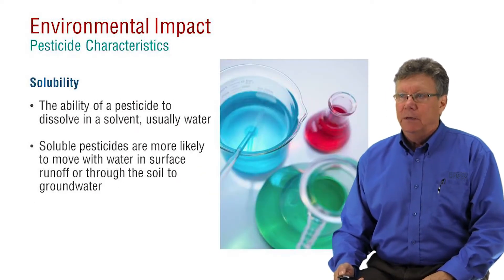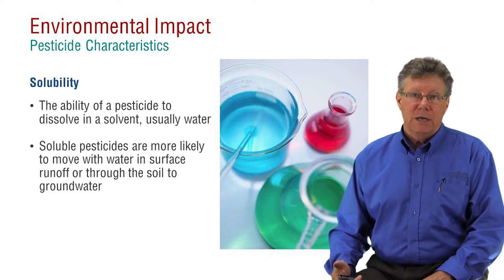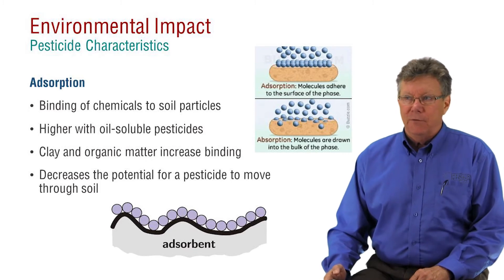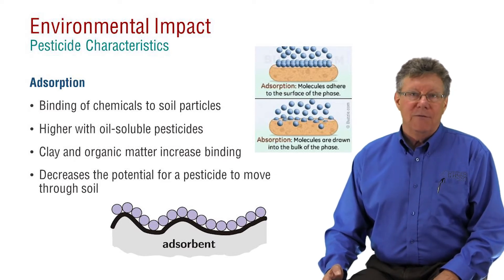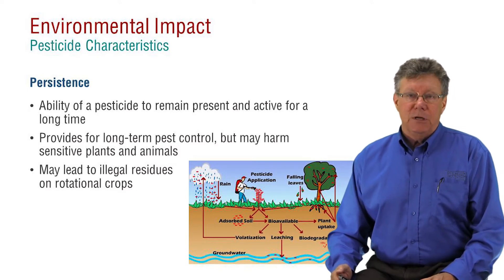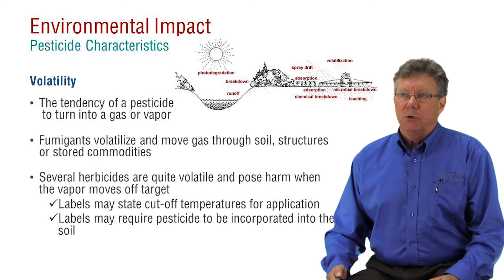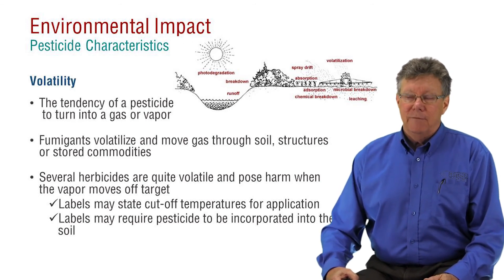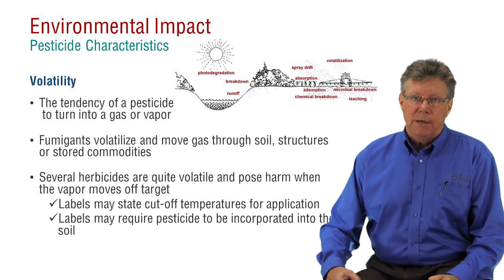Online Pesticide Training - Pesticides in the Environment